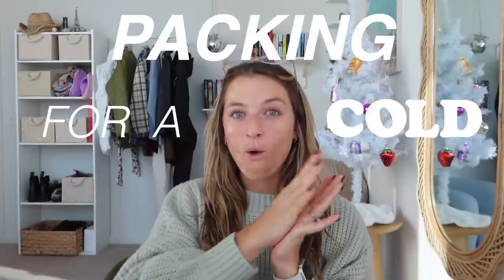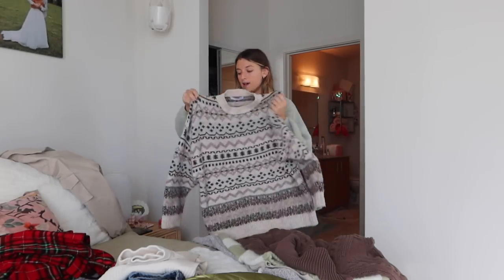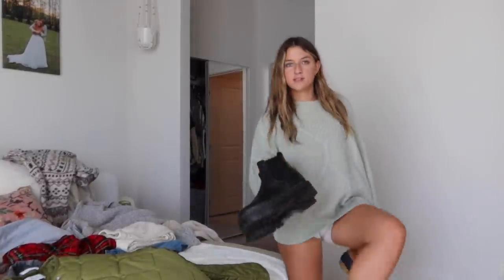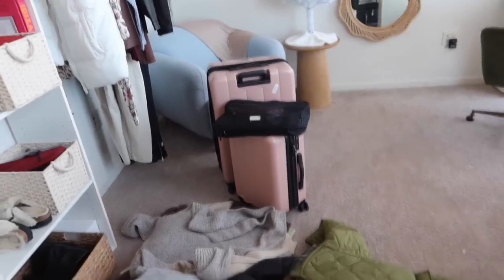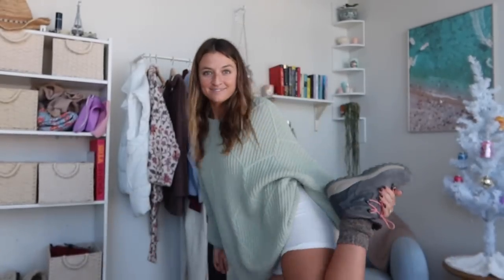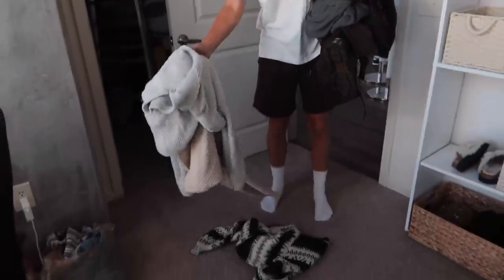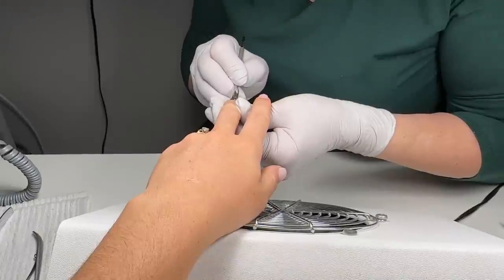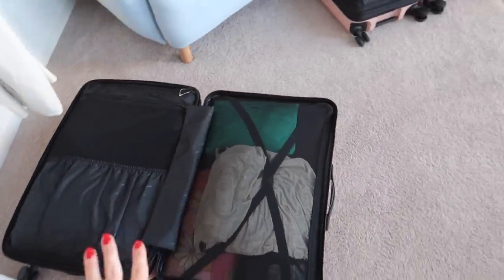packing with me for a ski trip!!!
I hope you enjoyed this video! I can’t wait xx

Packing cubes